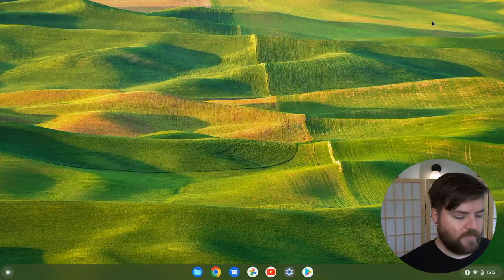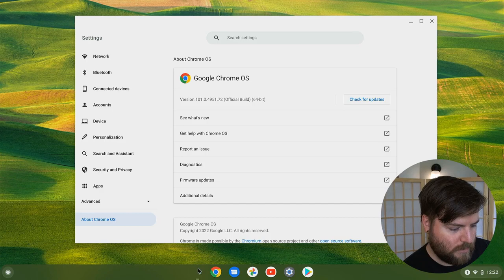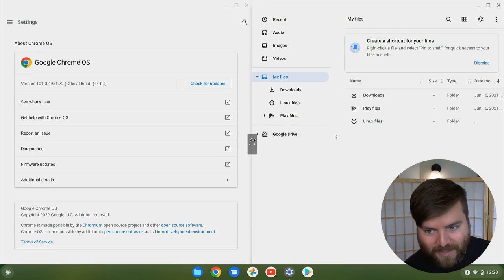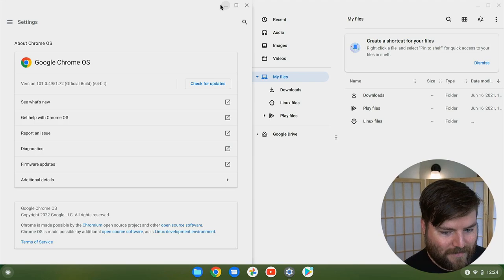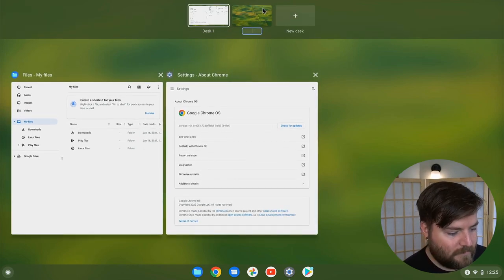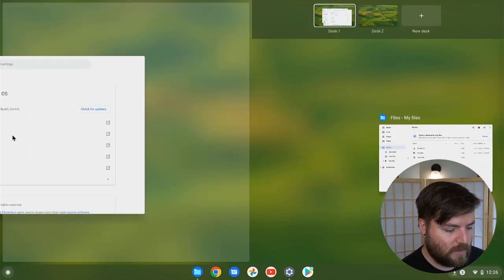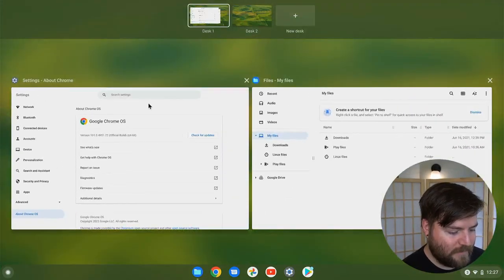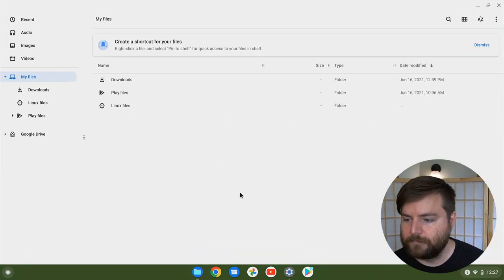ChromeOS 101: Split Screen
Documenting some prior art for split screen/tiling.